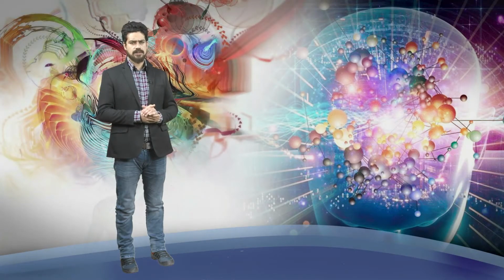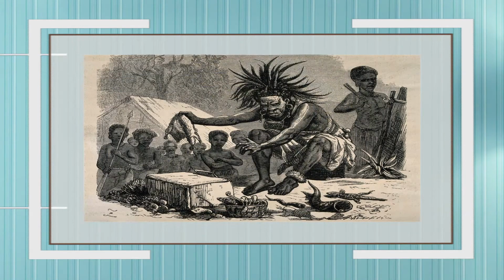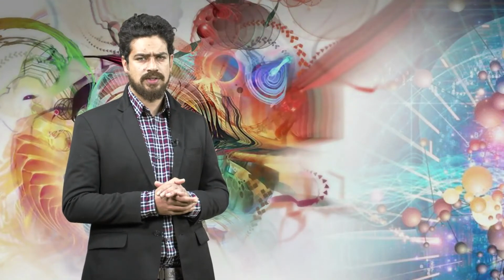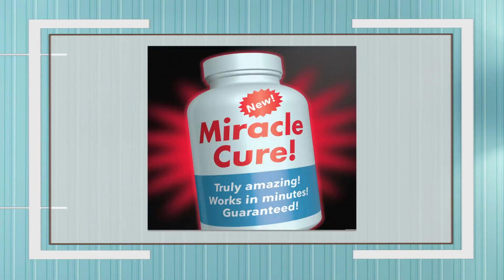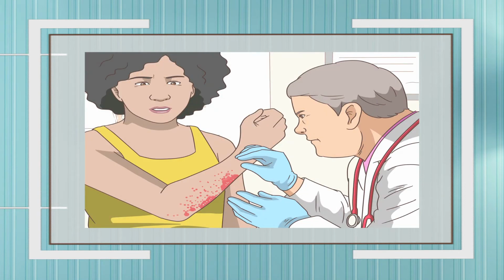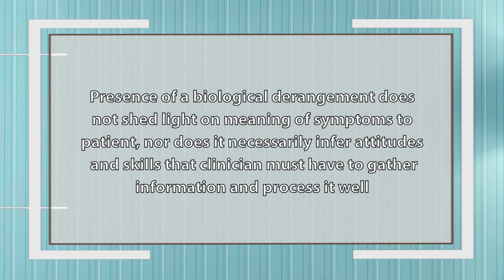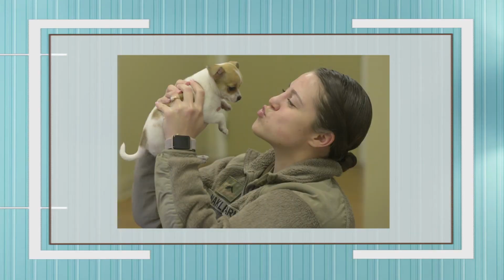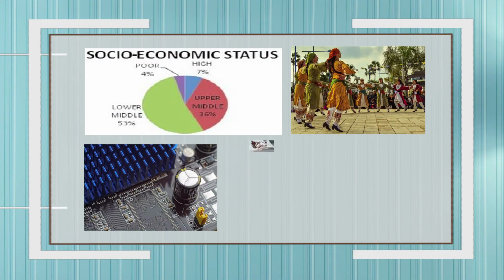W1H3 Introduction to Bio psychosocial model